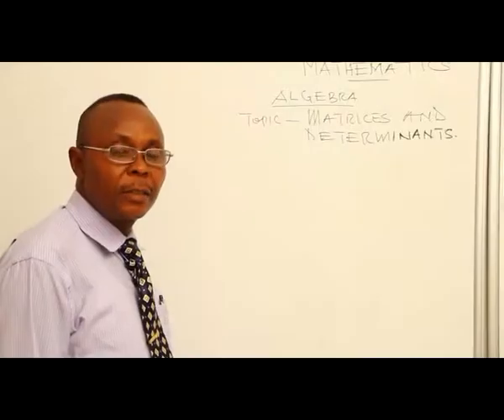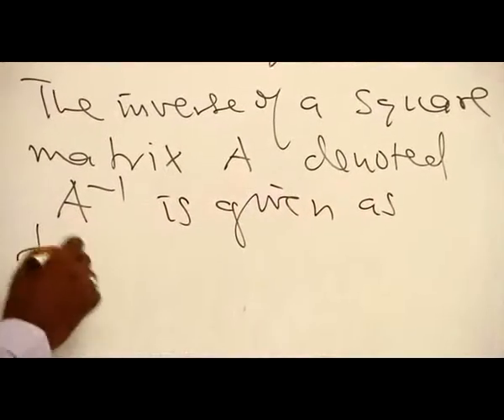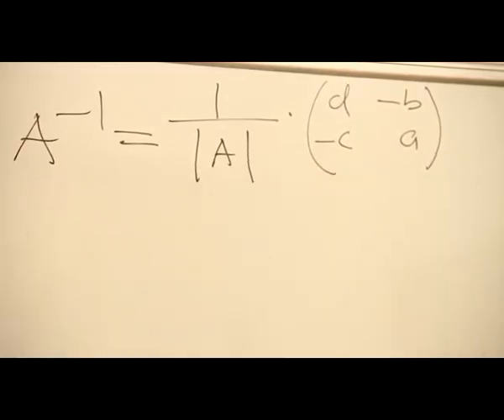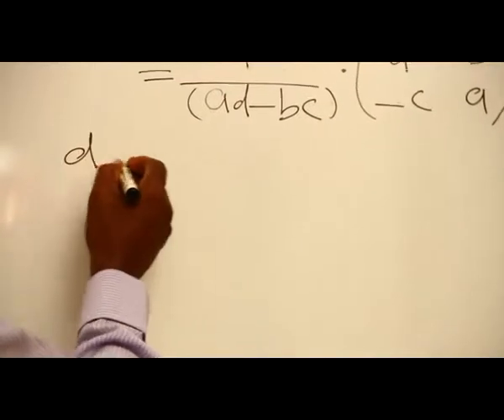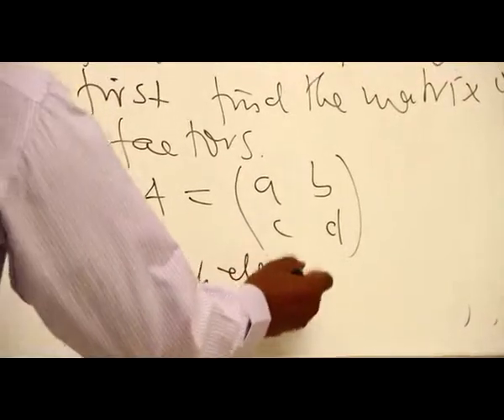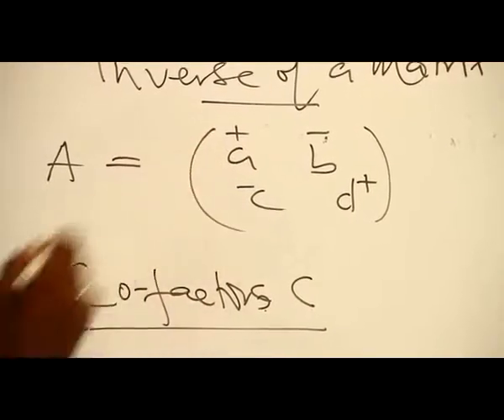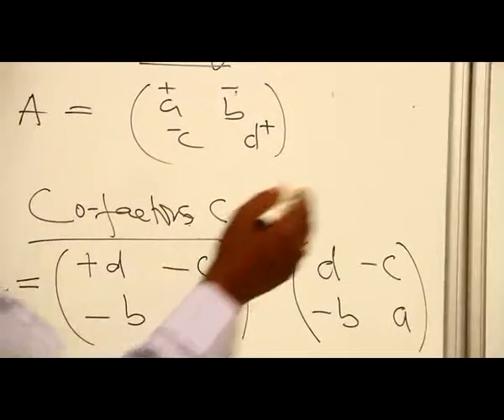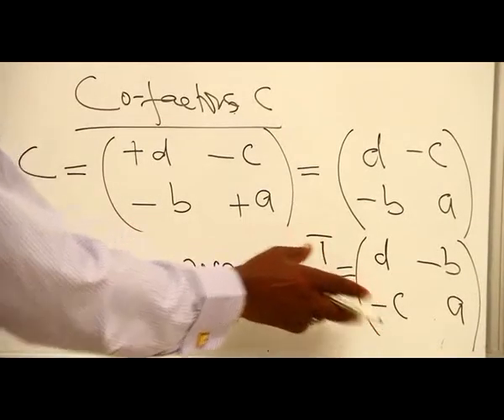MATRICES & DETERMINANTS PART 17